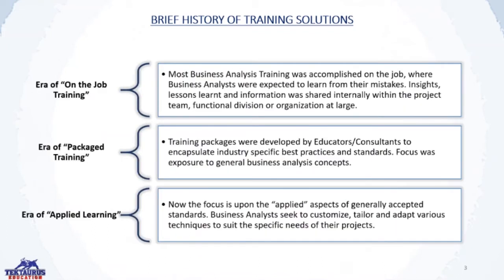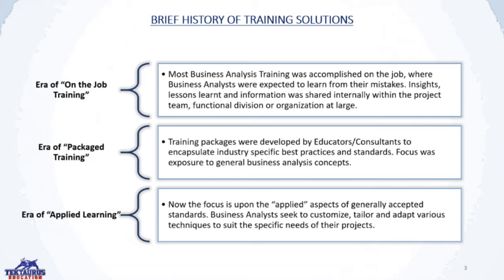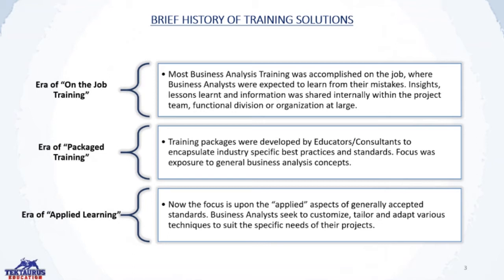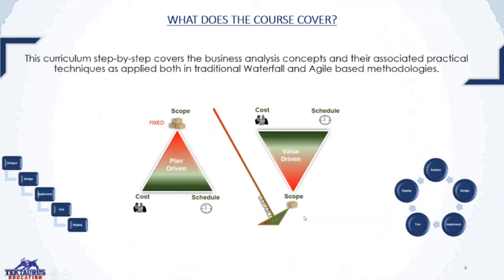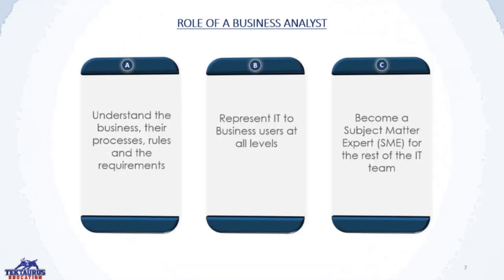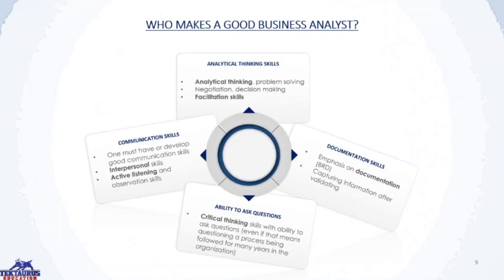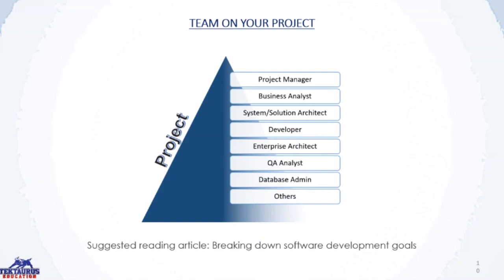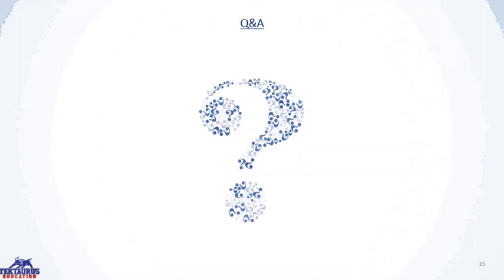BA and QA Online Training and Placement in NewJersey | TekTaurus Education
Selenium is a portable software testing framework for web applications. It provides a test domain-specific language to write tests in a number of popular programming languages, including C#, Groovy, Java, Perl, PHP, Python, Ruby, and Scala.

Quality Assurance, also known as software testing is crucial to saving cost, time and efforts. The Quality Assurance or Software Testing courses include an understanding of testing approaches that can be integrated into the software lifecycle. Emphasis is put on finding and reporting bugs. One can opt for both online or in-class QA certification courses. You will learn key testing concepts, such as Regression, Black Box/White Box, and User Acceptance, Alpha, Beta. These are fast-paced courses with hands-on testing, bug reporting, and feedback.

Duration: 60-70 hours - Hands-on Training + 100% Job Placement Assistance